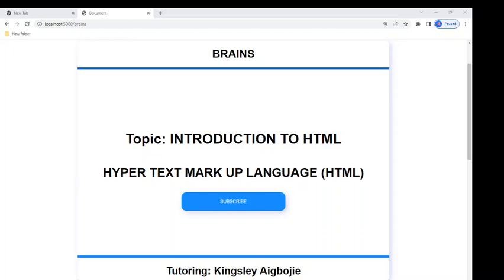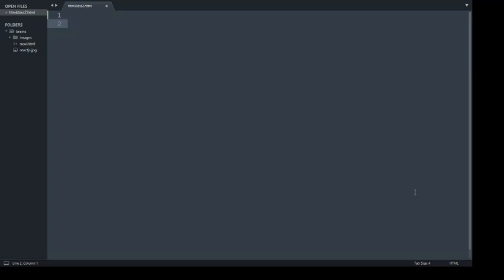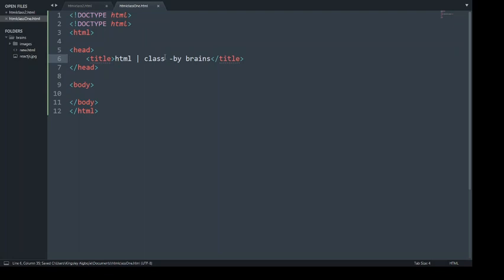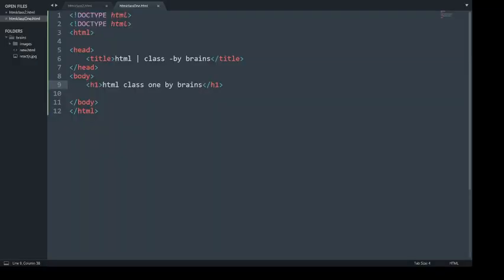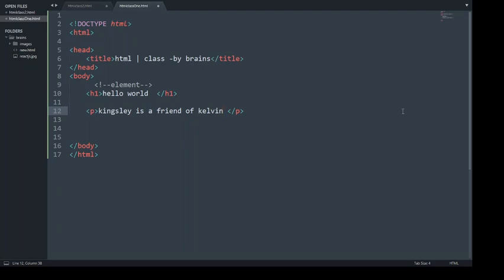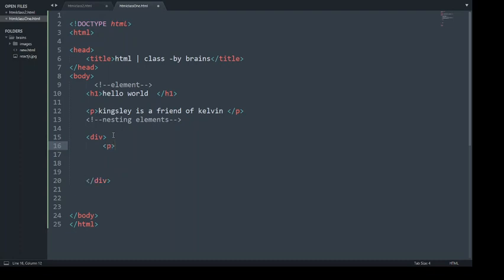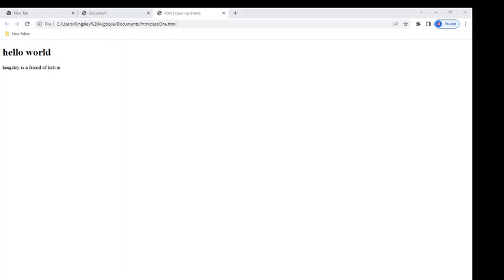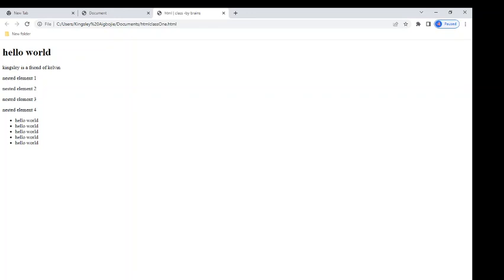Introduction to html (Elements,tags and nested Elements)